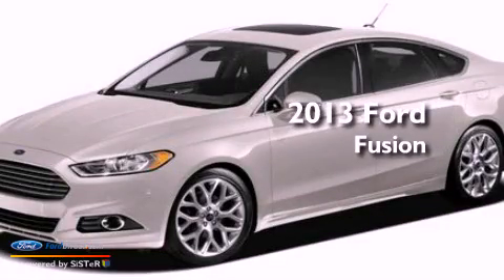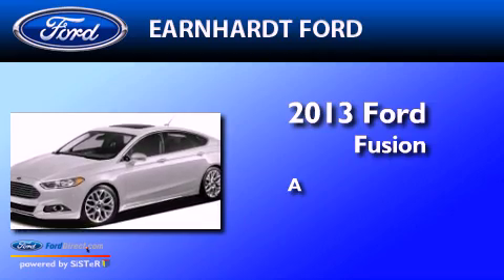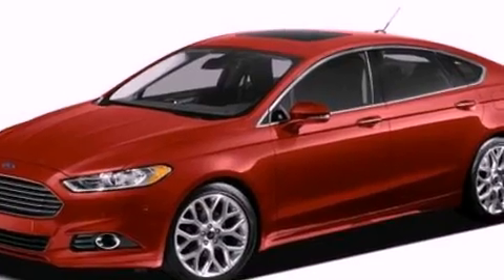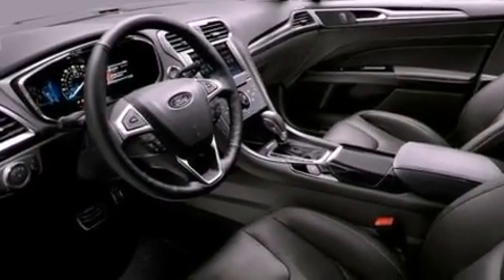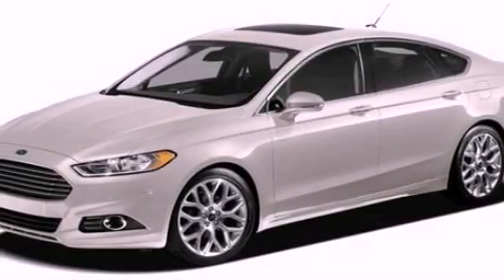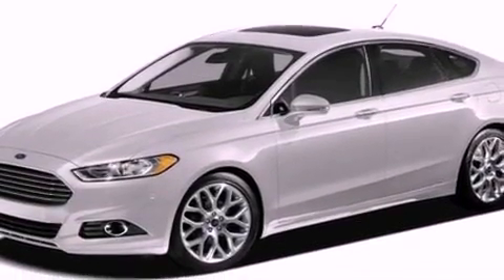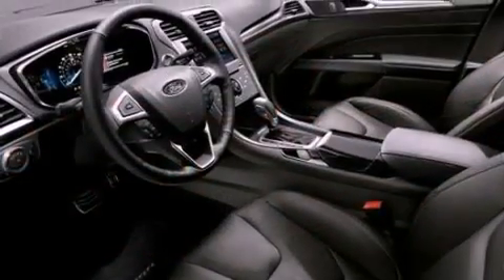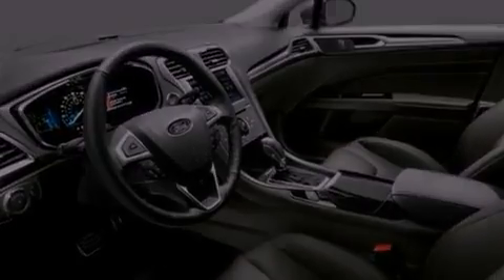2013 FORD FUSION Chandler AZ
Year : 2013
 Make : FORD
 Model : FUSION
 Engine : 2.5L I4 16V MPFI DOHC

 Exterior : WHITE
 Miles : 1
 Interior : BLACK
 Stock : FD1129